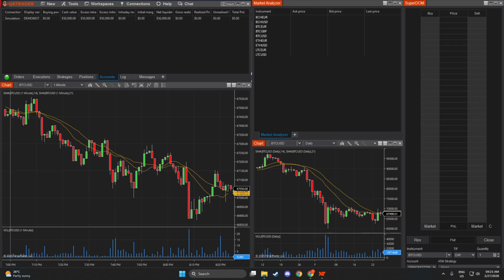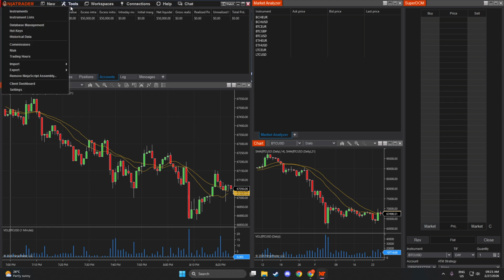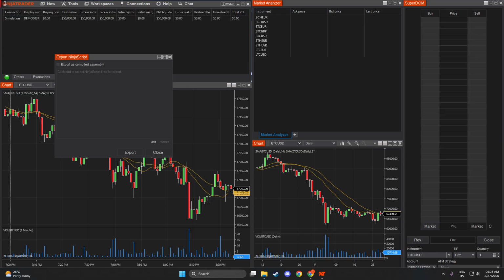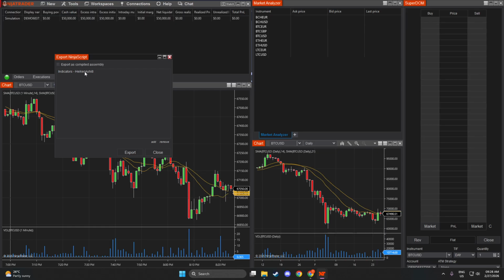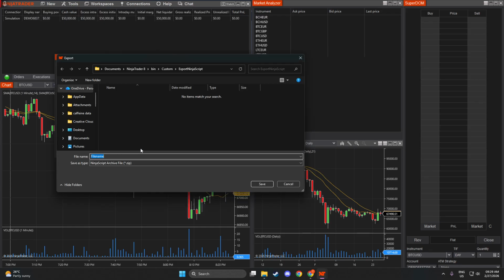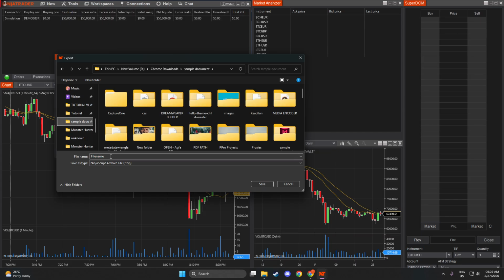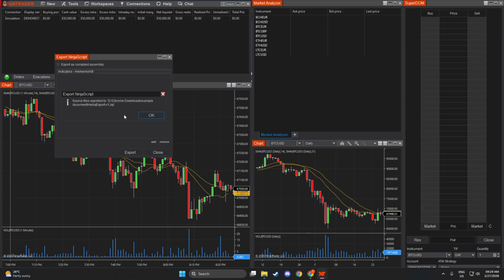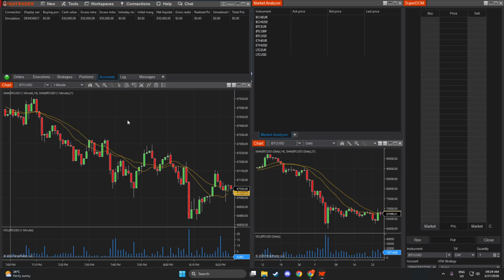How to Export Ninjatrader Indicator [2026 Full Guide]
How to Export Ninjatrader Indicator

In this video, we show you exactly how to export NinjaTrader indicator files to ensure your custom technical tools are portable and backed up. We focus on the core concepts of script management and the export procedures required to package your trading assets for use on other machines or for secure storage.

Mastering the portability of your custom scripts is essential for maintaining a professional workflow and ensuring the overall quality of your technical analysis projects. By utilizing the platform's utility modules and configuring the export parameters, we ensure that your intellectual property and specialized trading tools remain organized and accessible across your entire development environment.

Technical Specs:
Software: NinjaTrader; Feature: Dashboard & Settings.